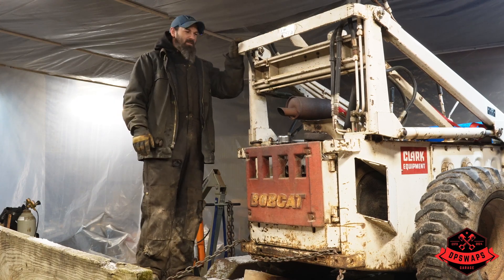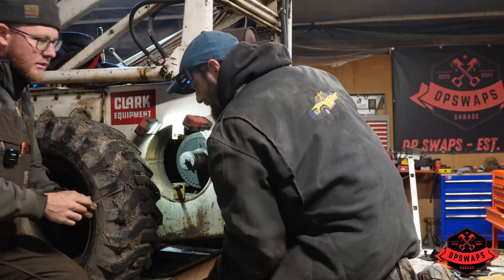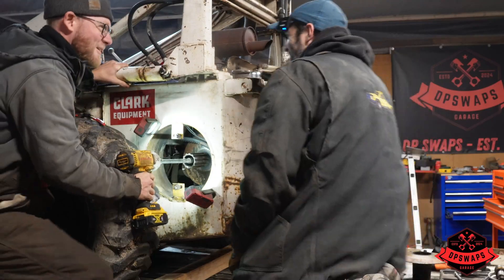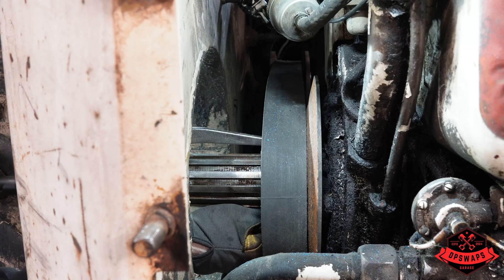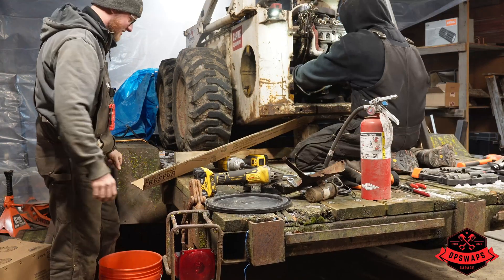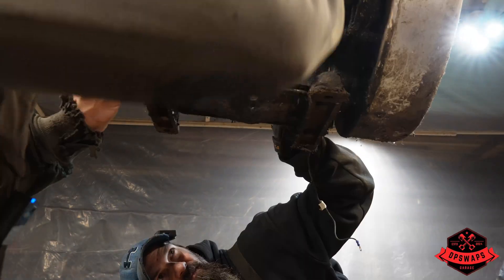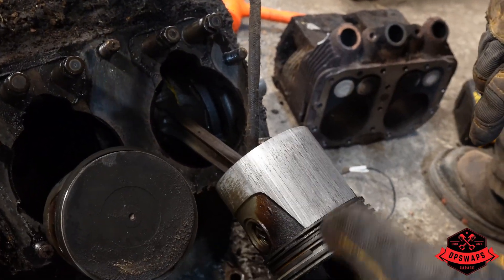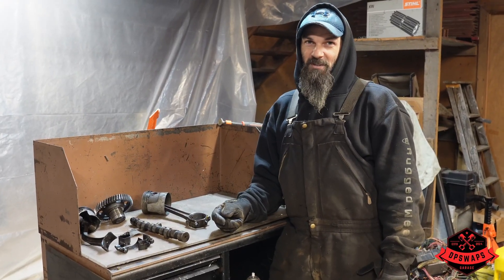This Old Bobcat Lost its Engine - Let's tear it down and find out why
In this video, we pull the engine out of an old Melroe Bobcat skid steer and tear it completely down to find out what caused the engine failure.

From removing the engine to breaking it down piece by piece, we inspect internal components, look for wear and damage, and diagnose exactly what went wrong. If you’re into engine teardowns, mechanical diagnostics, heavy equipment repair, or old-school machines, this one’s for you.

Whether this engine can be saved — or if it’s beyond repair — we’ll find out.

🔧 What’s covered in this video:
    •    Engine removal from an old Melroe Bobcat skid steer
    •    Full engine teardown
    •    Failure diagnosis and inspection
    •    What caused the engine to fail